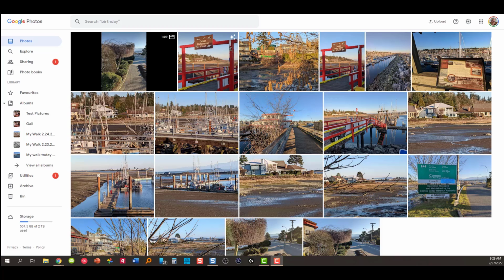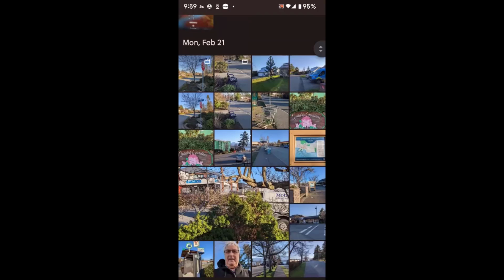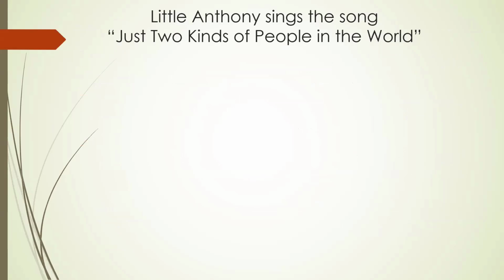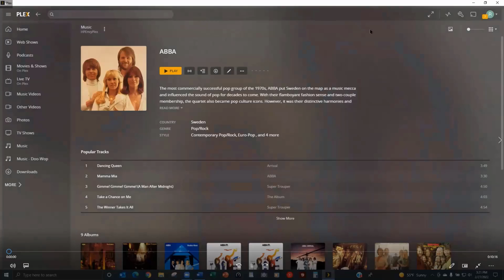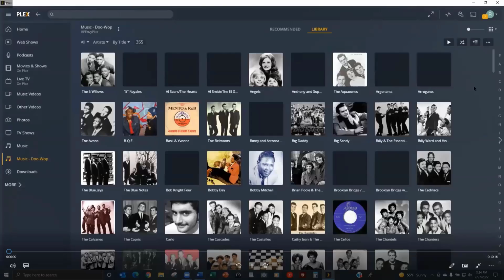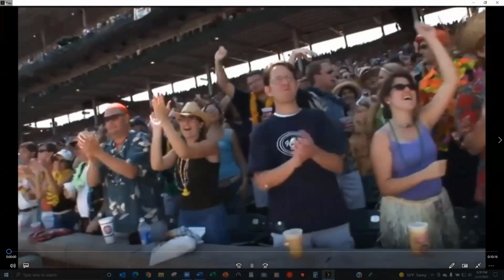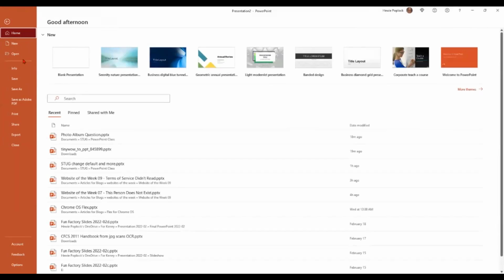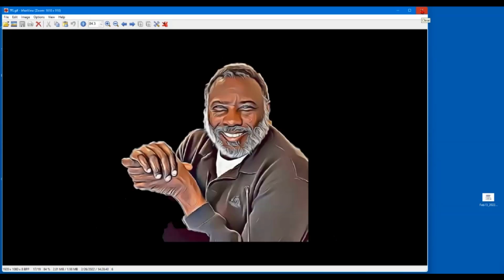Tech for Senior 101 A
You can sign up for our ad-free newsletter

𝐋𝐢𝐬𝐭𝐞𝐧 𝐭𝐨 𝐨𝐮𝐫 𝐓𝐅𝐒-𝐋𝐢𝐯𝐞 𝐏𝐨𝐝𝐜𝐚𝐬𝐭 𝐨𝐧 𝐚𝐥𝐥 𝐭𝐡𝐞 𝐦𝐚𝐣𝐨𝐫 𝐡𝐨𝐬𝐭𝐢𝐧𝐠 𝐬𝐞𝐫𝐯𝐢𝐜𝐞𝐬.

00:00 Introduction
00:11 Making a Movie with Google Photos  Ron Brown
06:26 Creating a Plex Server - Part 3 Ray Baxter
19:54 How to create an animated GIF in PowerPoint  Hewie Poplock